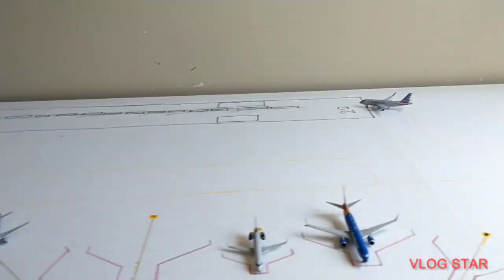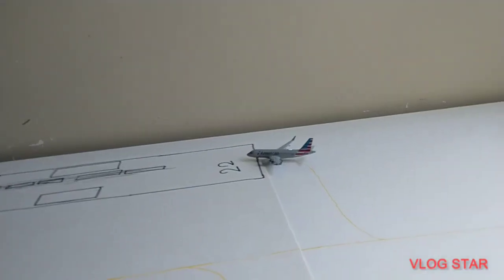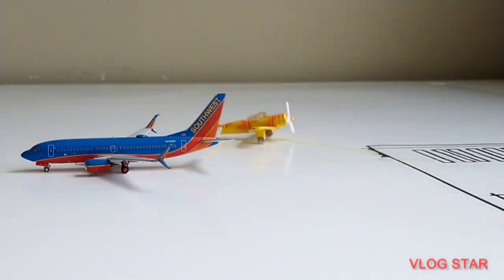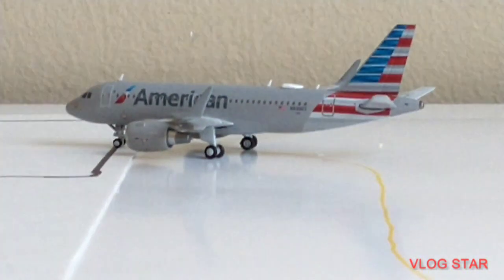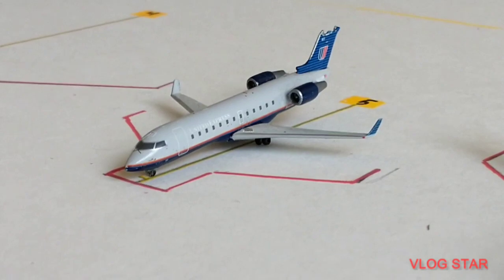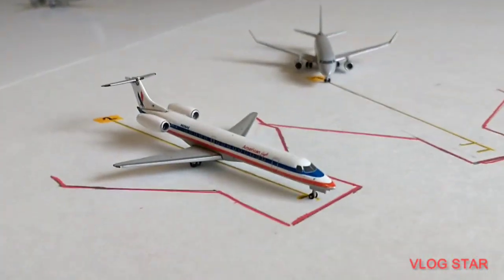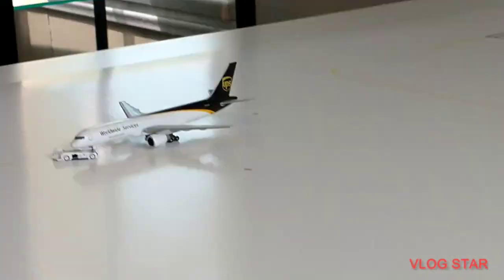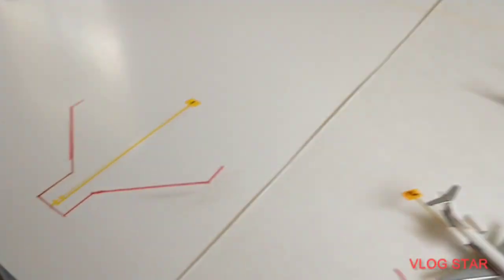It's finally Here! Amarillo Rick Airport update!